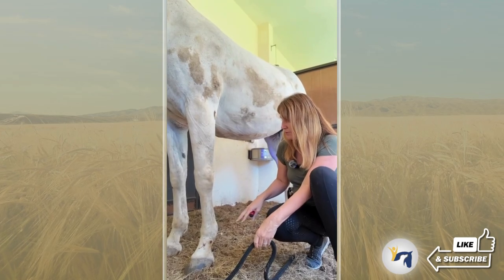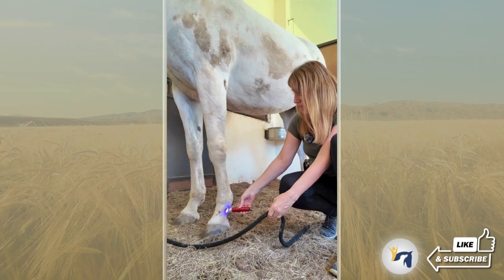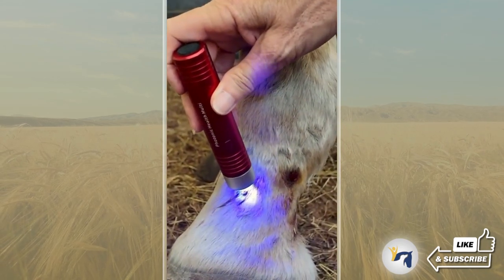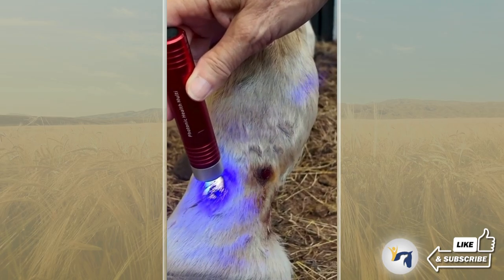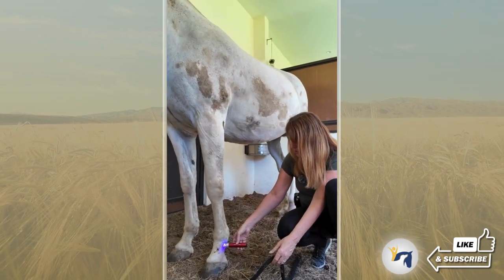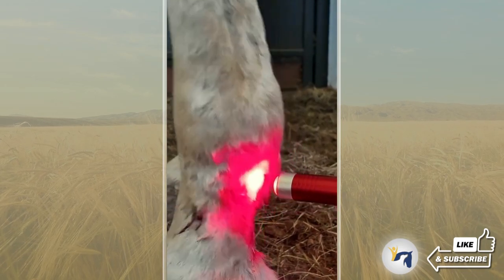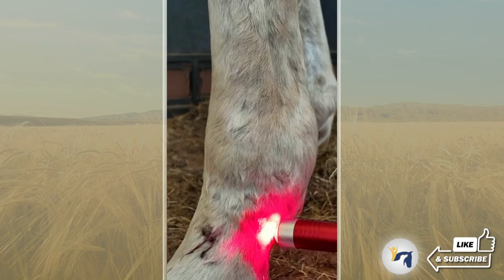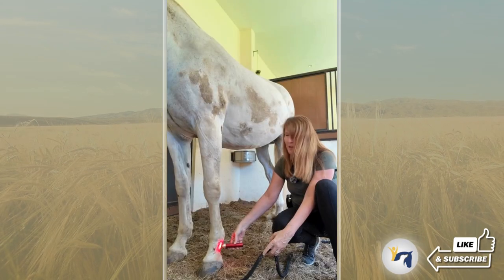Heal Open Wounds Fast! Discover How with Multi-Light Therapy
Discover the secret to fast and effective wound care! Learn how the Photonic Health Multi-Light uses blue and red light therapy to heal open wounds, reduce pain, and eliminate the need for daily scrubbing. Watch now to see how you can transform the healing process in 24 hours!